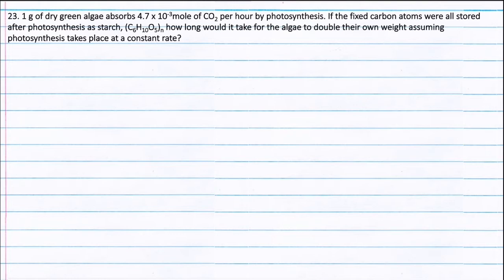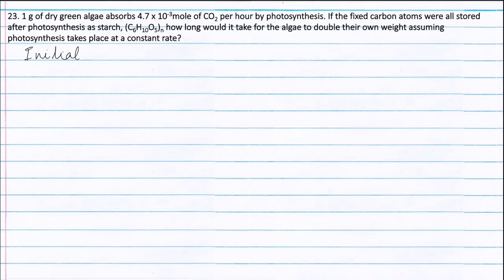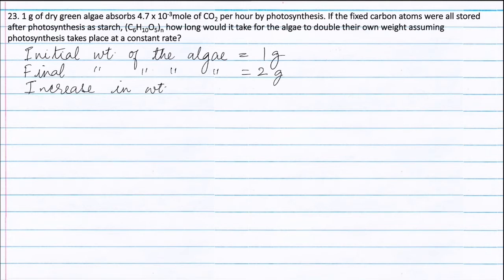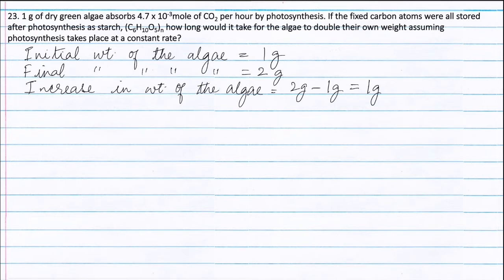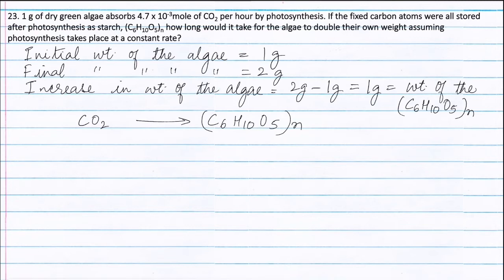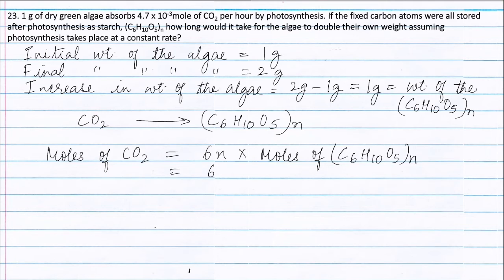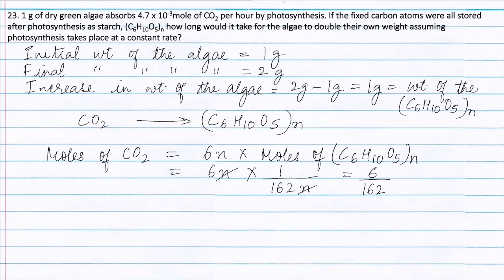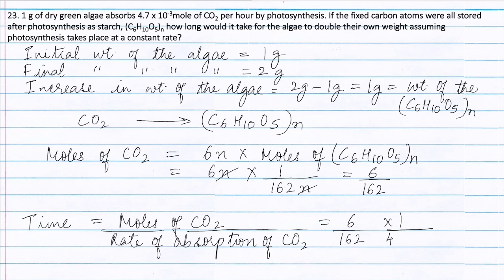Q23. 1 g of dry green algae absorbs 4.7 x 10-3 mole of CO2 per hour by photosynthesis.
23. 1 g of dry green algae absorbs 4.7 x 10-3 mole of CO2 per hour by photosynthesis. If the fixed carbon atoms were all stored after photosynthesis as starch, (C6H10O5)n how long would it take for the algae to double their own weight assuming photosynthesis takes place at a constant rate?